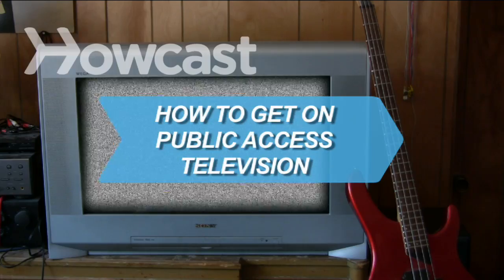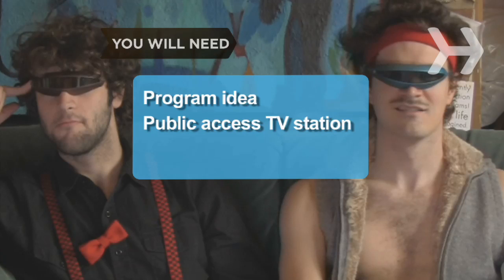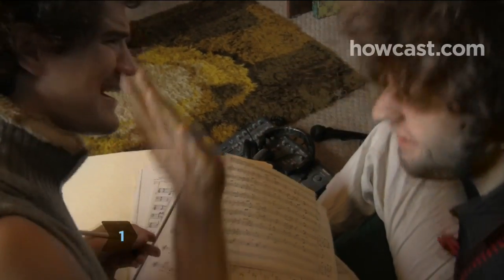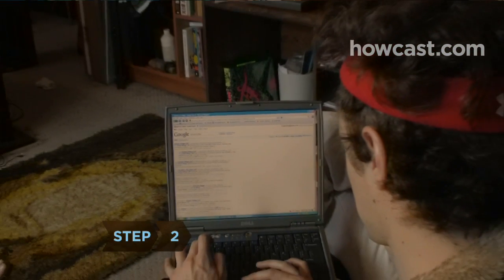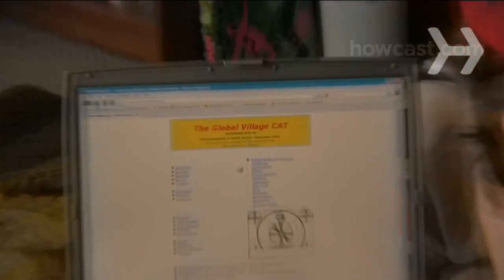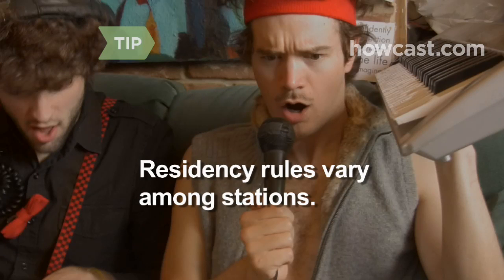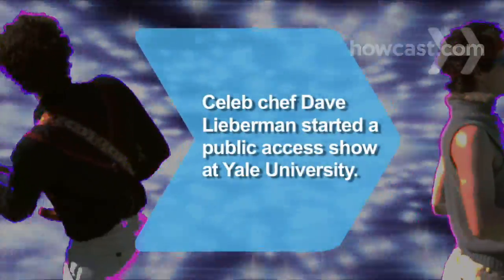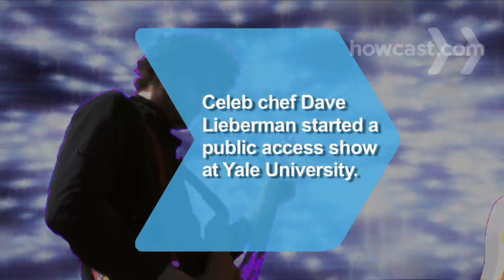How to Get on Public Access Television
Get your message to the masses by scoring a slot on your local public access station, which is a channel that is made available to the general public.

Step 1:
Have an idea for the kind of program you want to make. Anything goes on public TV, as long as it's not pornographic, offensive, obscene, libelous, or commercial.

Step 2:
Find a station in your area by typing "Global Village CAT" into a search engine. It will take you to a site that links to about 700 public or community access television sites worldwide.

Tip
Residency rules vary among stations, so ask about using a station outside your hometown.

Step 3:
Contact the station for their producer requirements; they all operate a bit differently. In some cases, you'll have to make your show on your own and then apply to air it; other channels have a studio you can use and equipment you can borrow on a first-come, first-served basis.

Tip
Stations that lend out their equipment usually require that you train on it before you can borrow it. Some offer classes for a small fee.

Step 4:
Make your program. Most stations want shows that are about 28 minutes long, leaving two minutes for opening and closing credits.

Step 5:
Submit your show. It will be aired whenever the station has an available time slot, though most stations will try to accommodate you if you have a specific time in mind. It may also air several times over the course of a month.

Celebrity chef Dave Lieberman started a public access cooking show during college at Yale University.